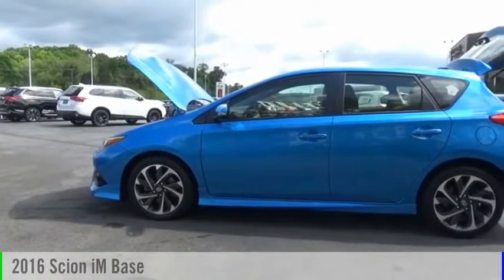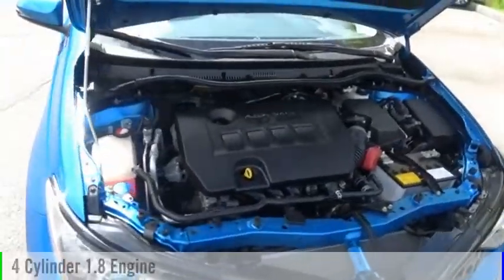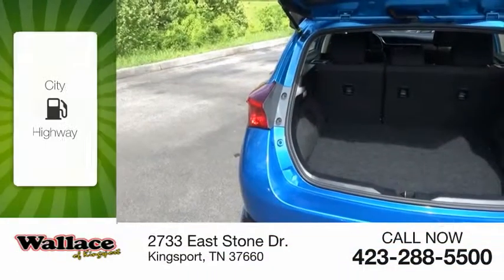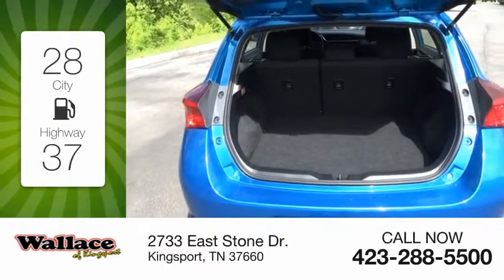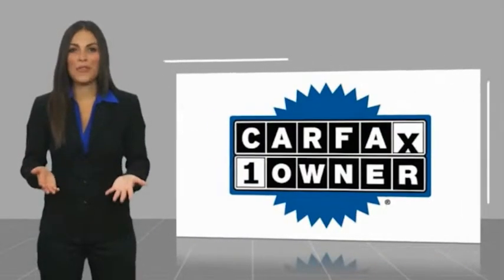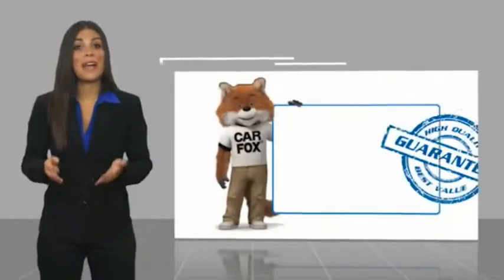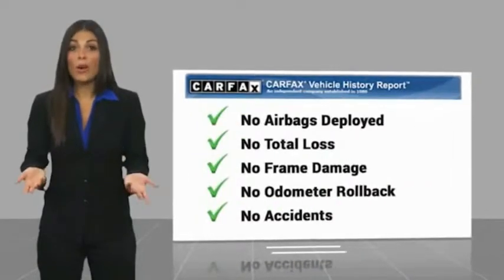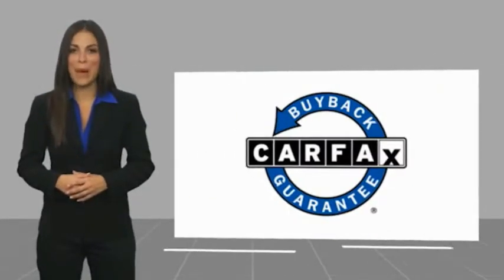2016 Scion iM Kingsport TN 6070P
2016 Scion iM Base

2733 East Stone Dr.

CARFAX One-Owner. Clean CARFAX.Blue 2016 Scion iM FWD CVT 1.8L 4-Cylinder DOHCLIFETIME POWERTRAIN WARRANTY!!! Recent Arrival! Odometer is 10960 miles below market average! 28/37 City/Highway MPGAwards:  * 2016 KBB.com Best Buy Awards FinalistPlease contact our internet department with any questions @ (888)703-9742.Reviews:  * Abundant standard features for the money; comfortable and composed ride; supportive front seats; free scheduled maintenance. Source: Edmunds